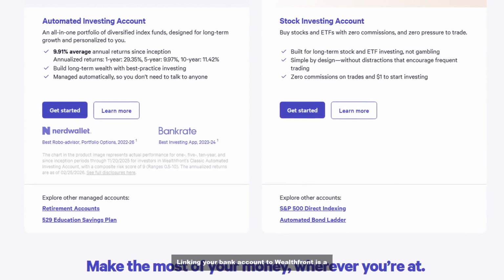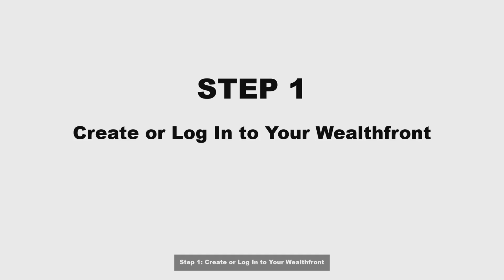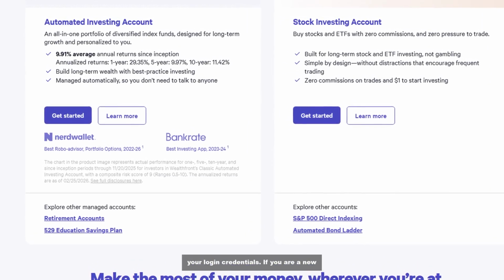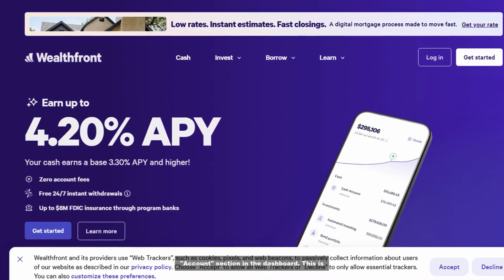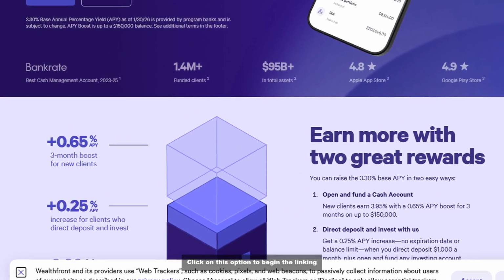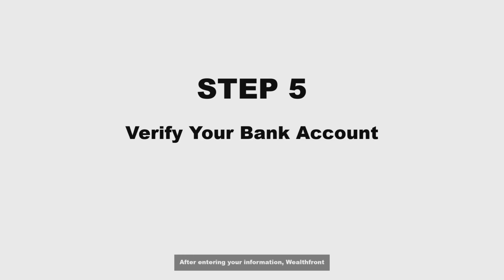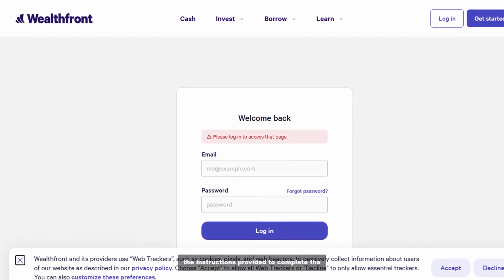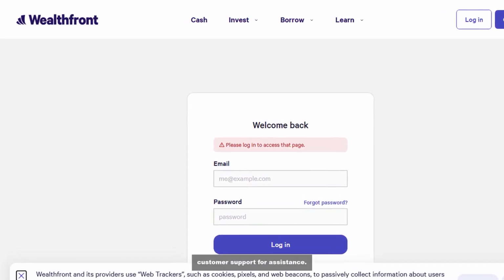How To Link Your Bank Account To Wealthfront 2026 (FULL TUTORIAL)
In this video, we provide a comprehensive guide on how to link your bank account to Wealthfront in 2026. Whether you're a new user or looking to update your account, this FULL TUTORIAL covers all the steps you need to follow.